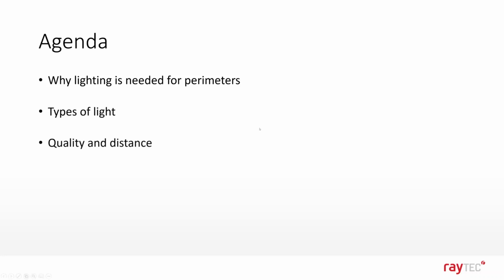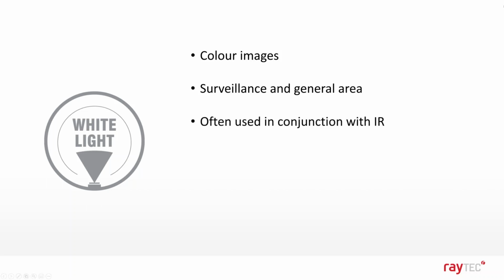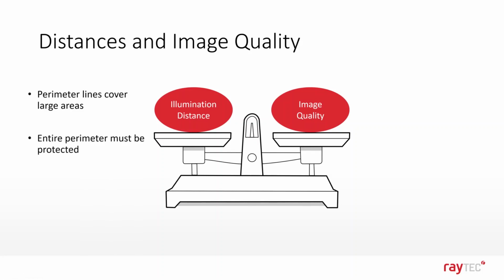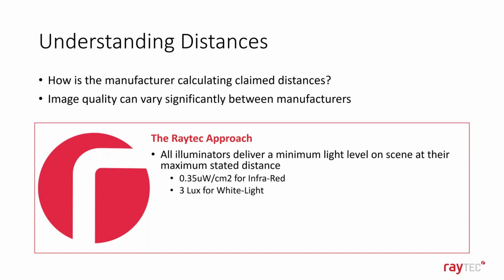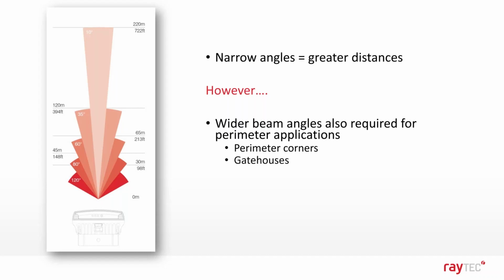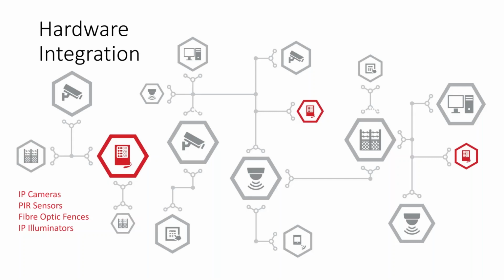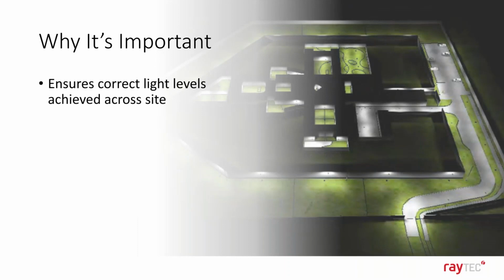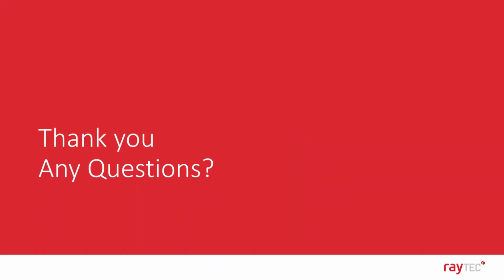Webinar: Illuminating Your Perimeter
Often one of the first lines of defence, protecting the perimeter is an important consideration for many high-security sites. Raytec have many years of experience in providing and designing lighting solutions for perimeter protection applications. In our new webinar, we explore the important role which high quality illumination plays in the effectiveness of these systems, and identify some of the key elements to consider for anyone specifying lighting for perimeter applications.

Why is lighting needed for perimeter protection?
Specifying lighting for perimeter applications; types of light, quality and distance.
Network lighting; camera analytics, hardware and software integration
Raytec’s Lighting Design Service – how it can benefit your project?